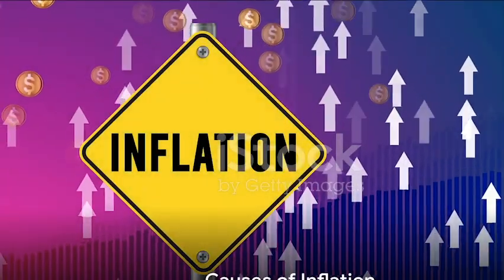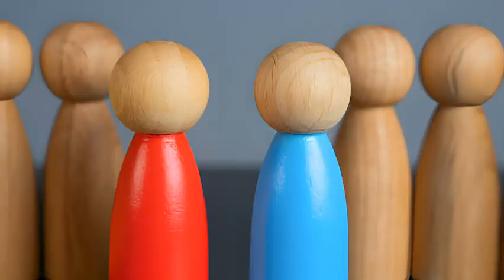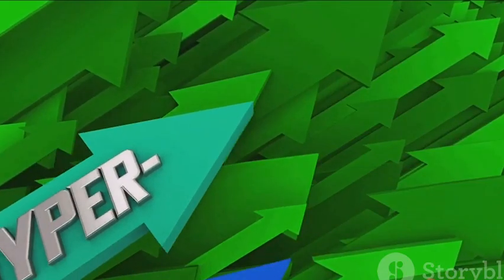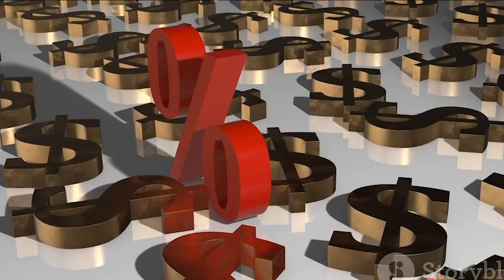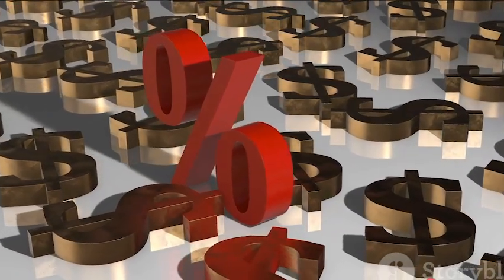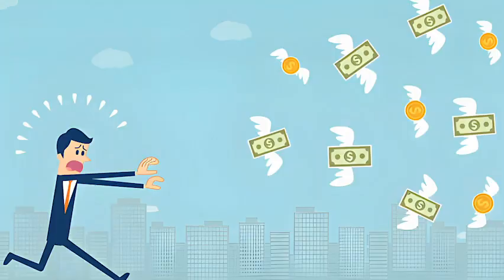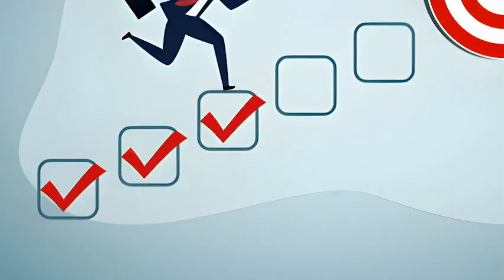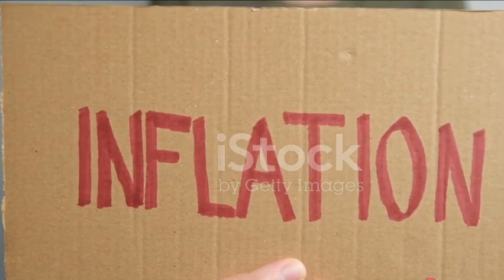Top 10 Countries With the Highest Inflation in the World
hey guys... In this video, we explore the highest inflation rates ever recorded. We'll go through history, uncovering the economic factors that caused these record to become highs. From 100 year ago of wars to recent global events, we'll break down the causes and consequences of inflation to be high.  So buckle up and get ready to learn about the wildest inflation rides in history.